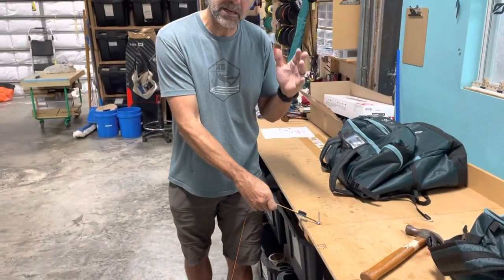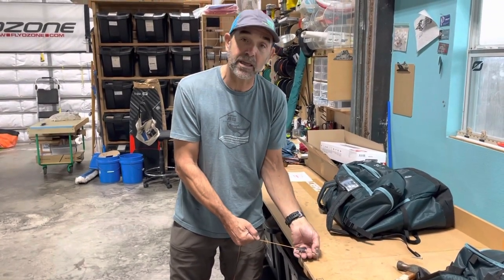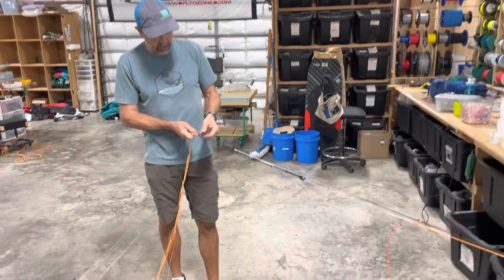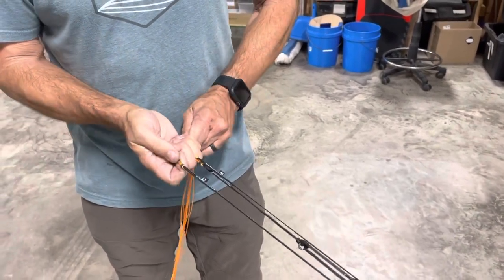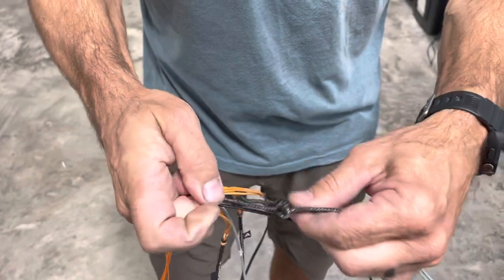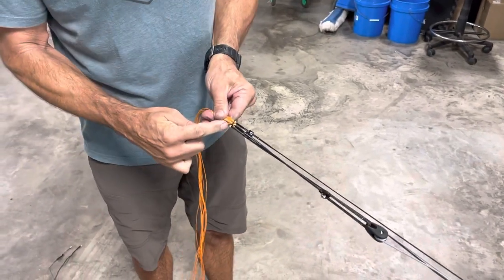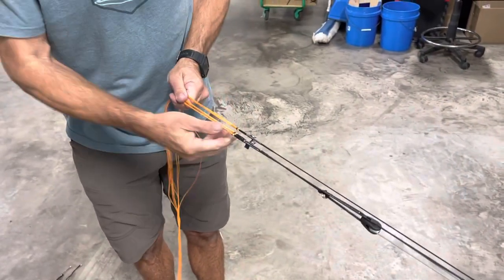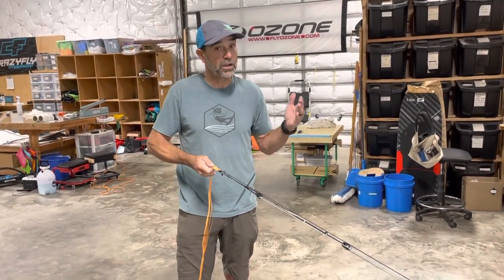Flysurfer short mixer adjustment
How to correctly adjust the mixer system on Flysurfer kites.  This adjustment can make a huge difference in how your kite flys and handles.